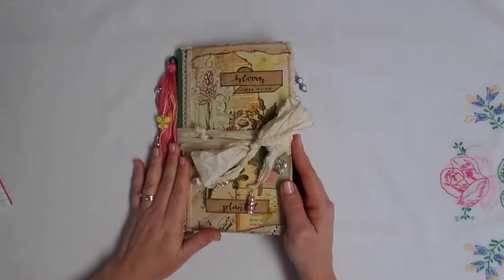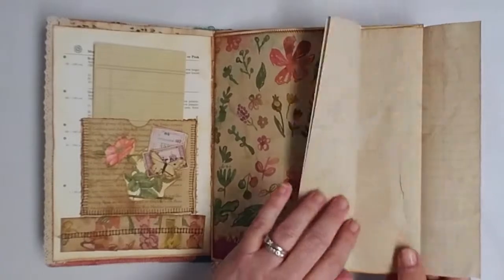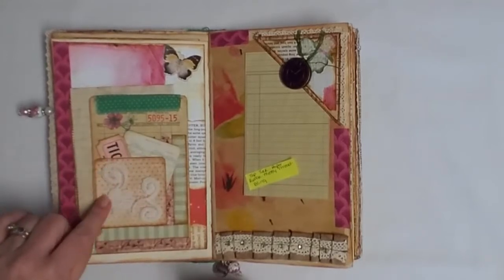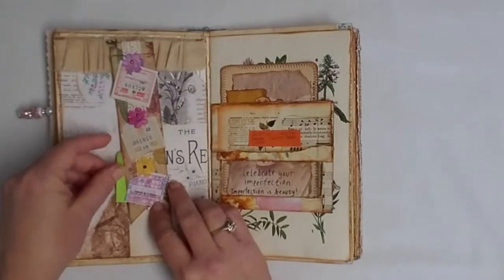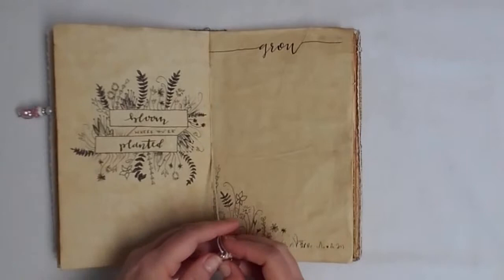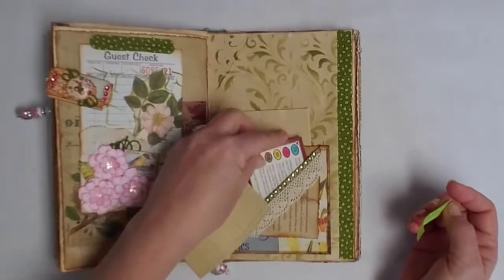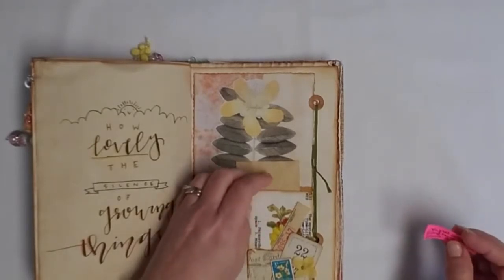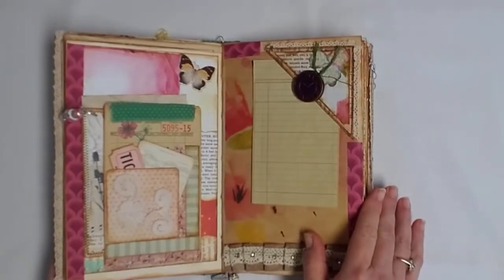May Mystery Mayhem Junk Journal Challenge - Journal Flip Through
Flip through of the journal I made for the May Mystery Junk Journal Challenge.  Please enjoy and let me know what you think.